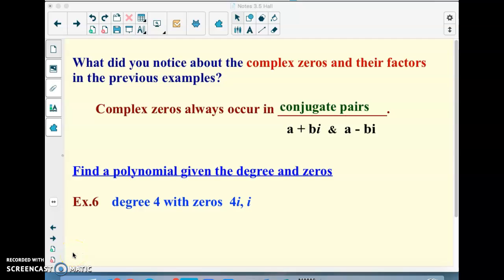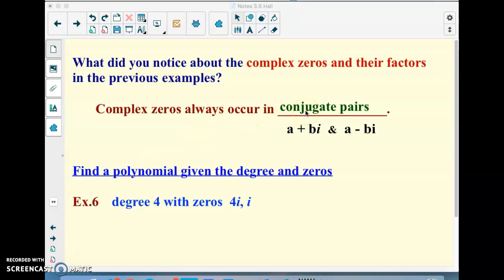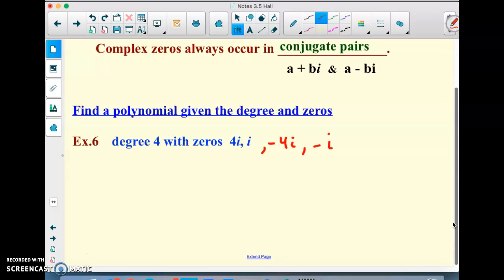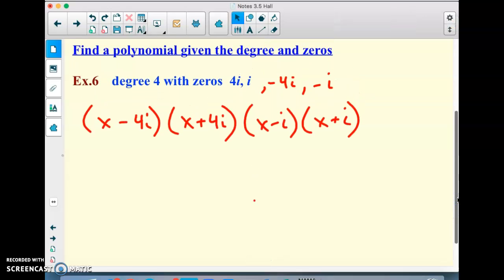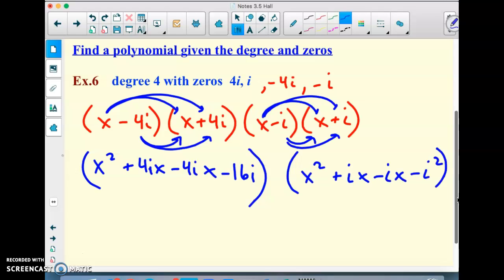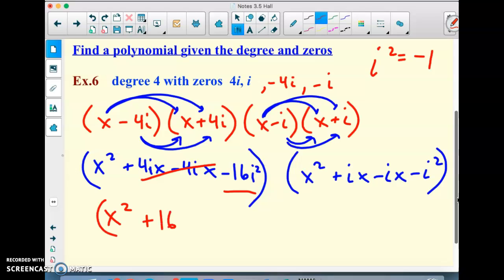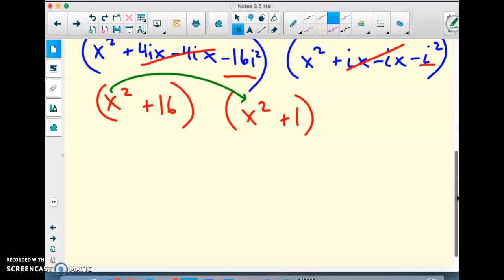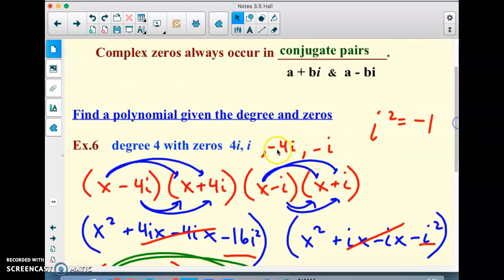3.5 Complex Zeros (Find a polynomial given the zeros)